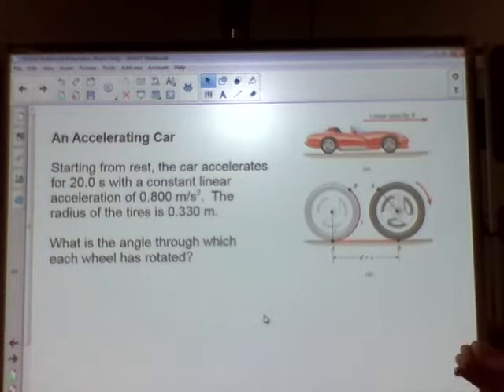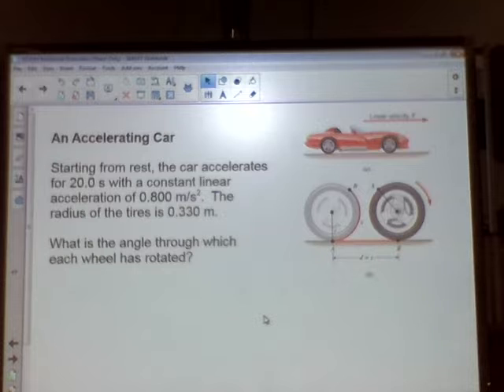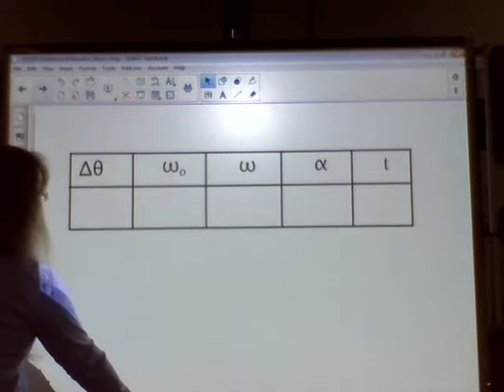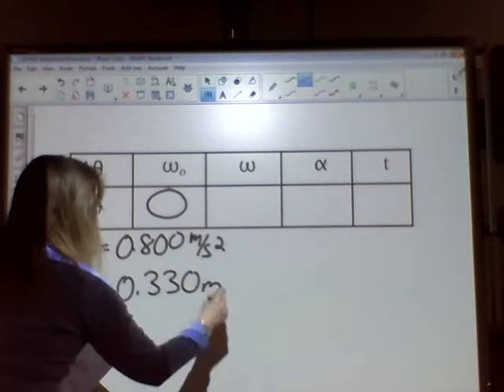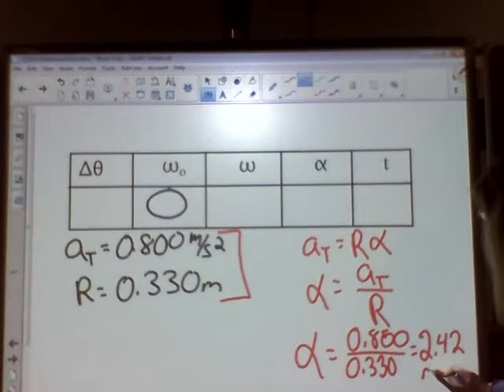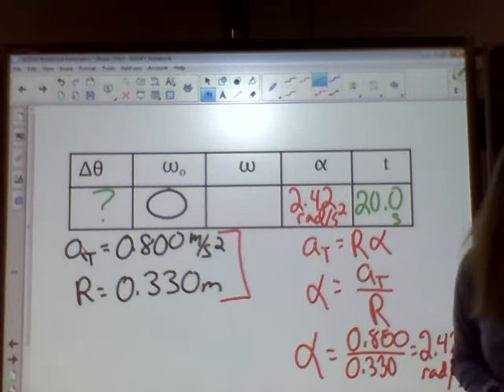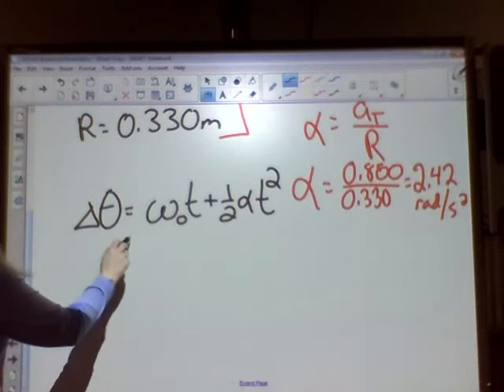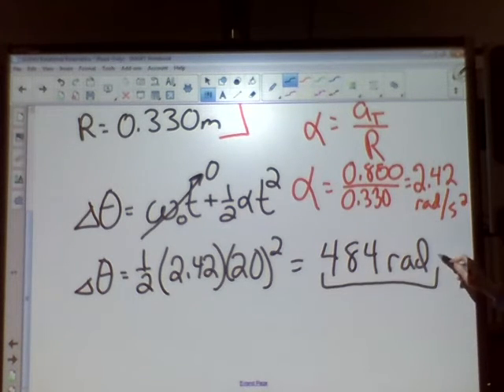Rotational kinematics ex 2